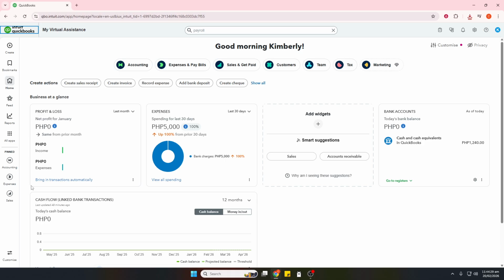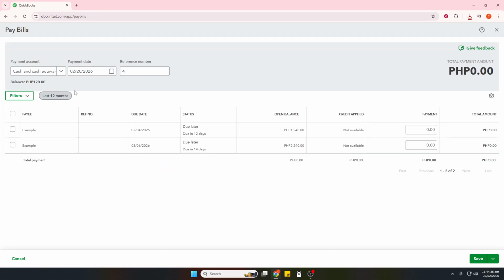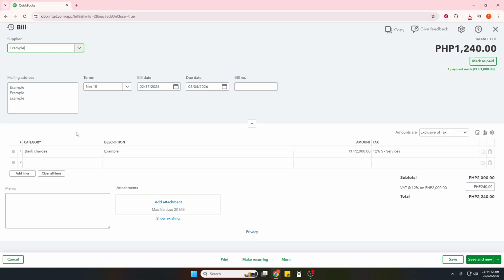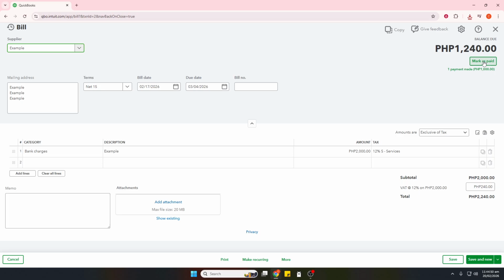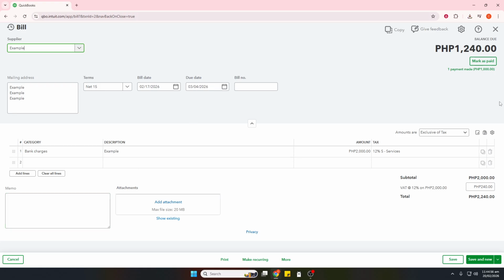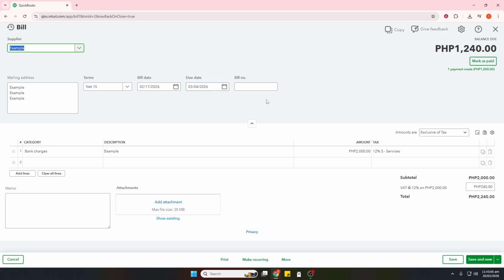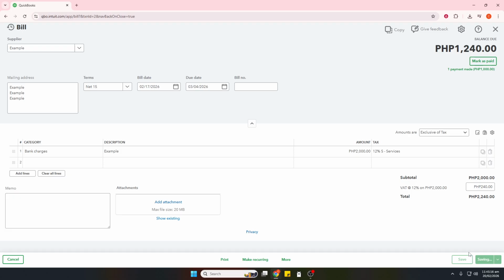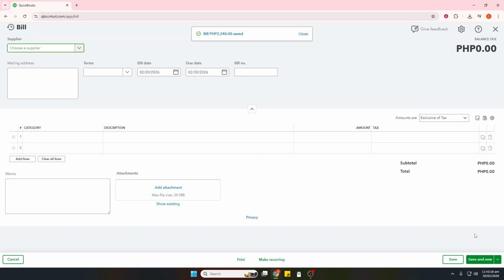How To Pay With Quickbooks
Are you confused by the different ways to handle payments in QuickBooks? Whether you're trying to settle a vendor bill or looking for the fastest way to get your invoices paid, this 2026 masterclass covers it all.